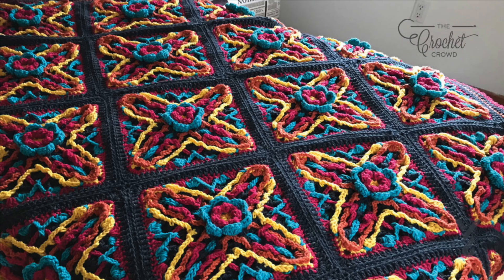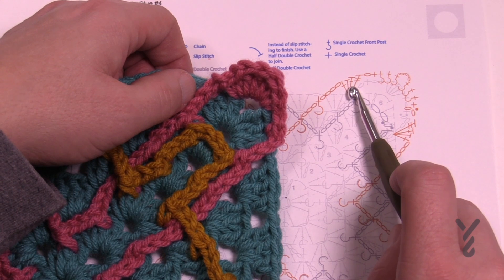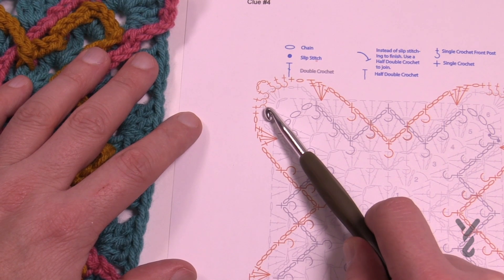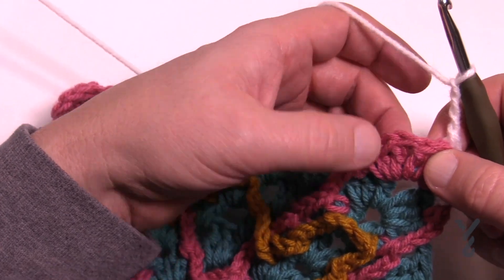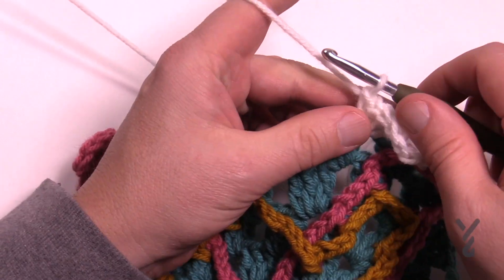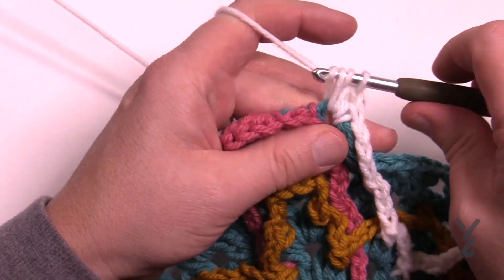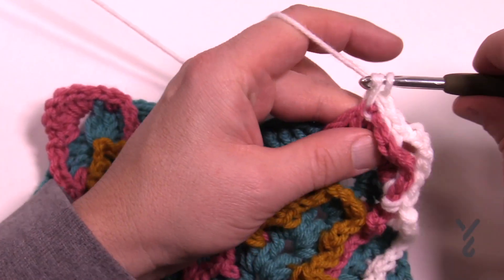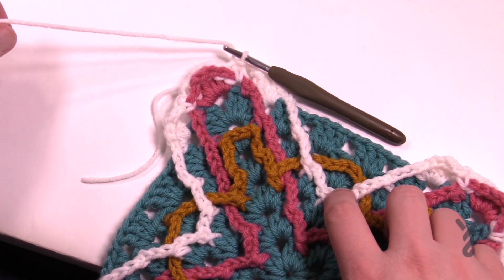Step 4: Crochet X Marks the Spot Afghan | The Crochet Crowd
Not only do we crochet cruise together but we paddle along together in a community project on board. For February 2020, Southern Crochet Cruise that is 12 days, we will be working on a throw that is 46" x 58". It is consisting of 20 squares where we are going to add more and more.

Join the cruisers are making this afghan. crochet learntocrochet crochettutorial .